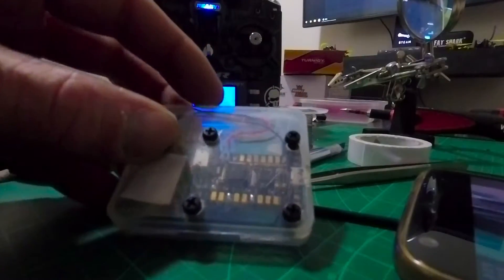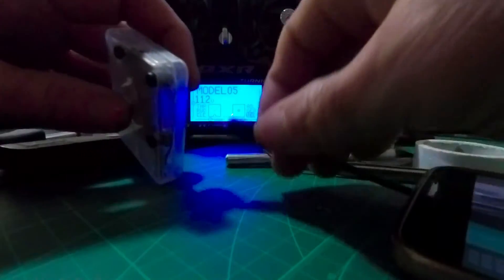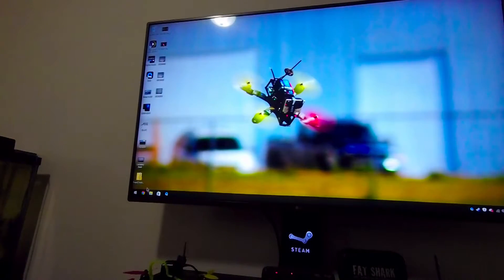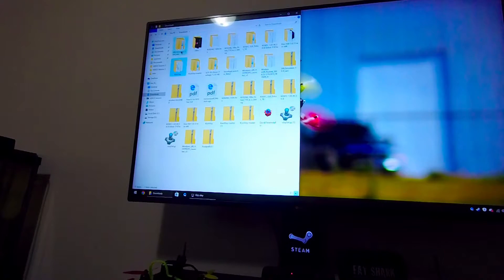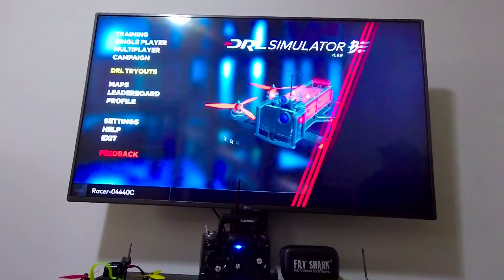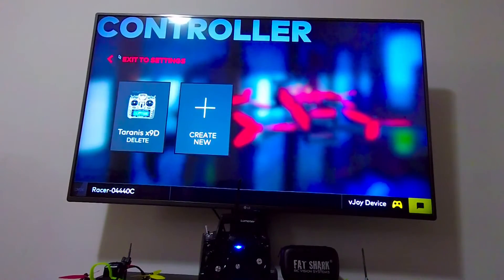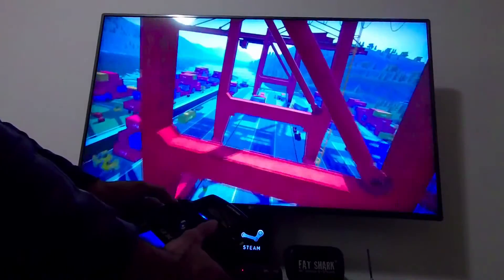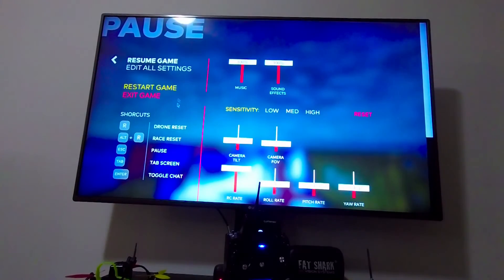KISS FC PC Simulator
Make your own USB Wireless simulator box with the Flyduino KISS Flight Controller!!! Of course you need a RX of your choice. I take no credit as i did not create the code. This is simply to show you how cool the Flyduino KISS hardware really is!!!
You will need:

KISS Flight Controller
Receiver of your choice (im using a FrSky X4R SB)
The latest vjoy drivers:

The easiest way possible is plug your quad into your pc :) instead of doing my method. My methood is strickly a sim box instead of having my quad near my pc.

 I can confirm these sims work well and settings are done thru the kiss gui hich isnt as practical as doing my method ;)

DRL Simulator
Lift-Off
FPV Free Rider
HOTPROPS
FPV Event PE